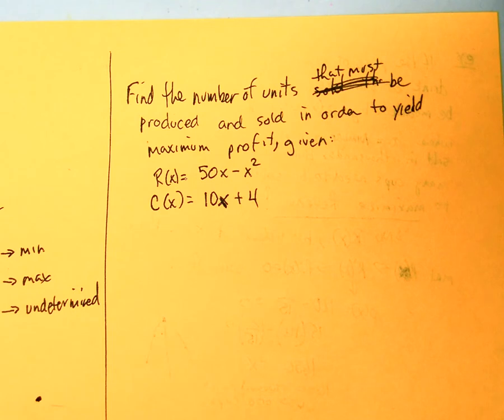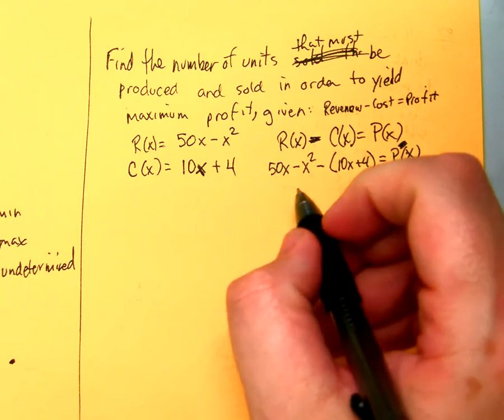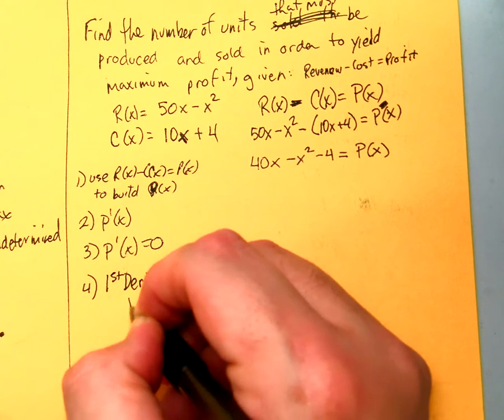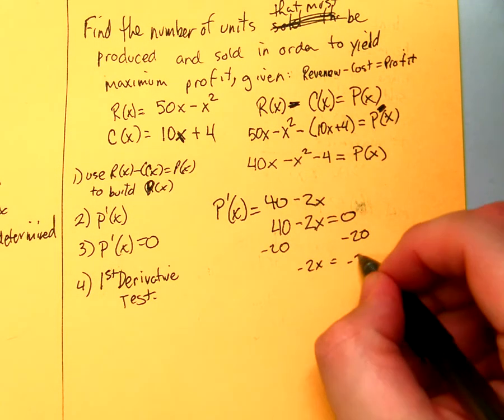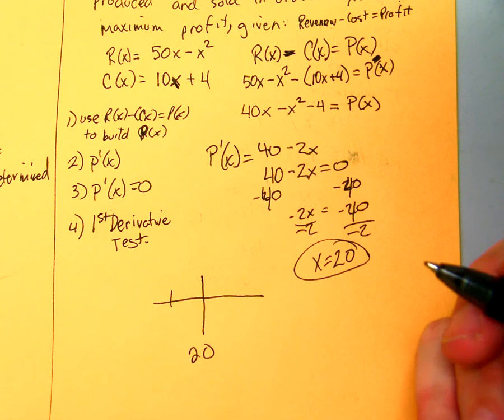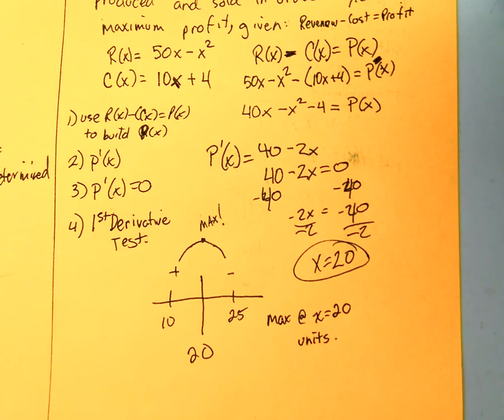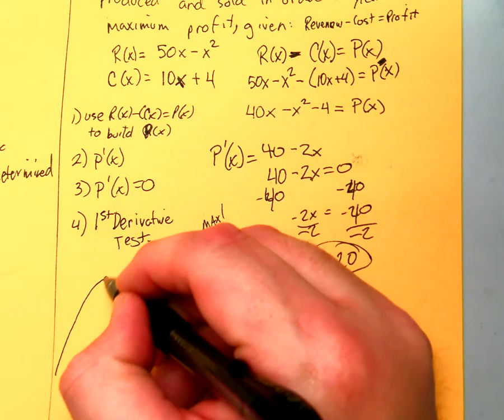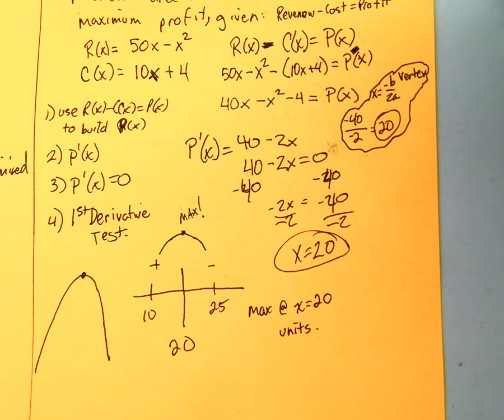opt revenew problem